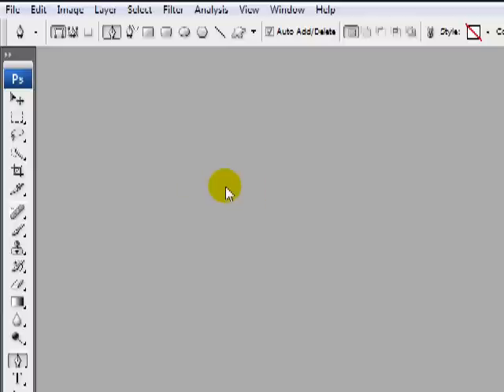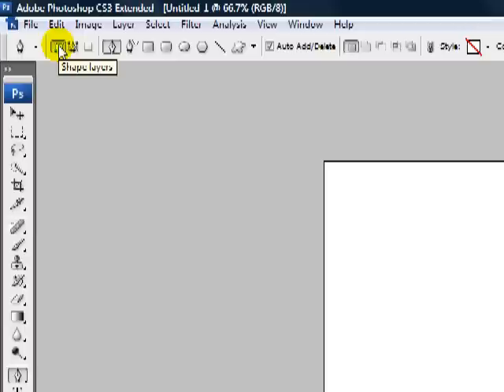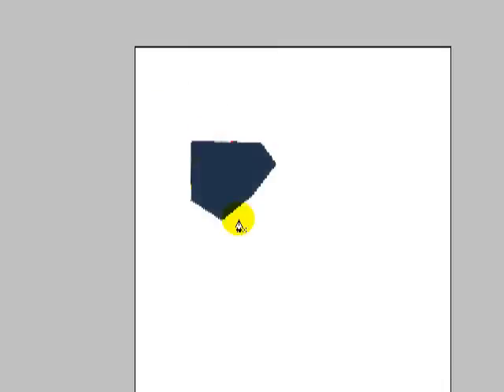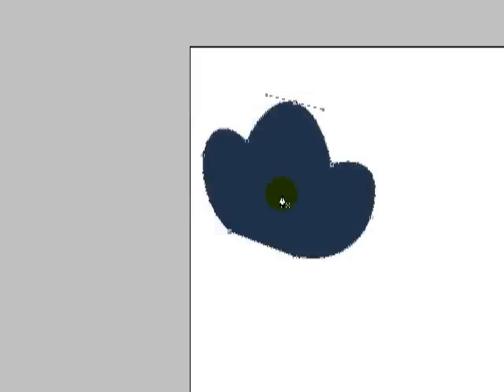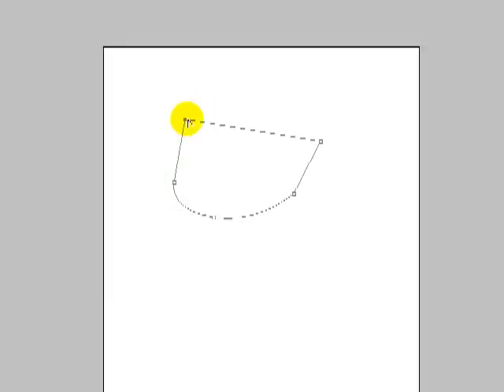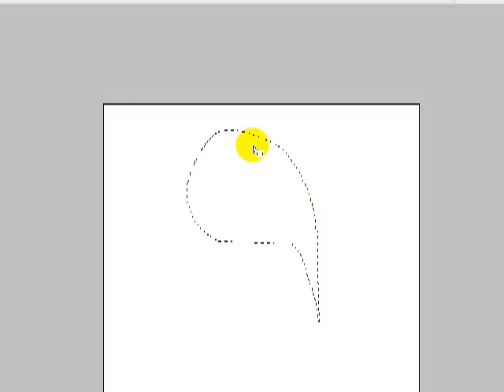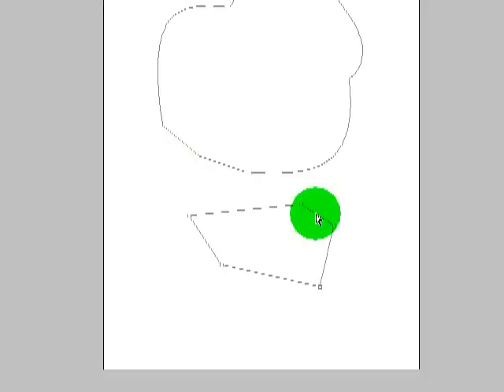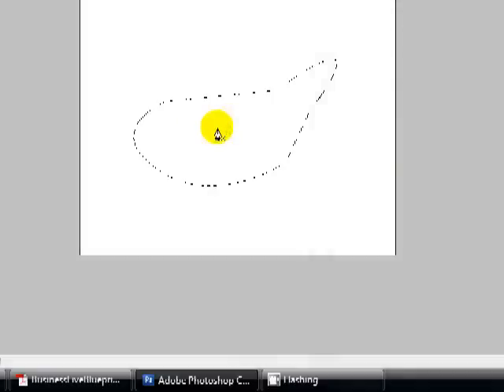How to use the Pen Tool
Photoshop Tutorial on "How to use the pen tool" Don't you hate the pen tool? Here are some basics to get you started